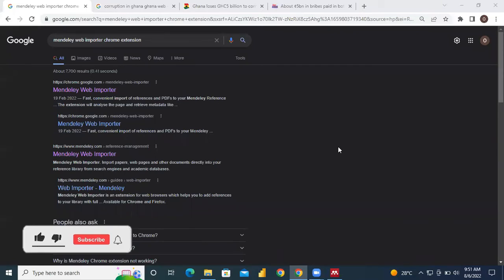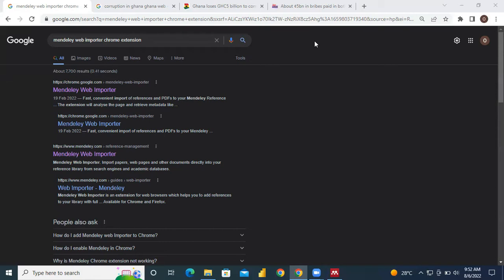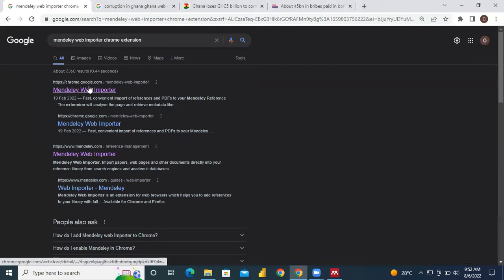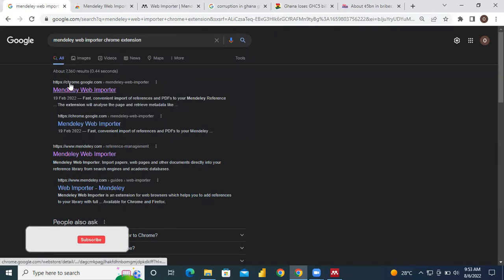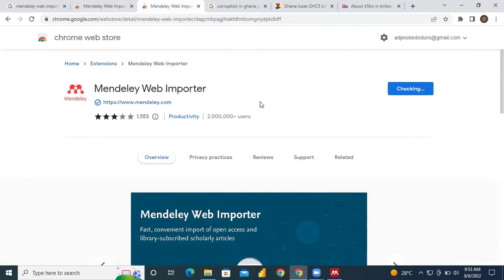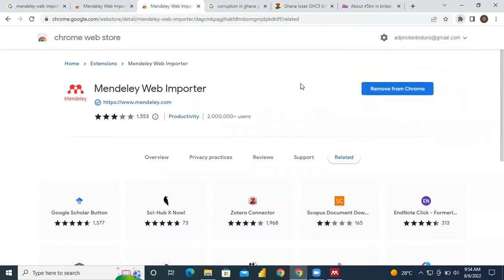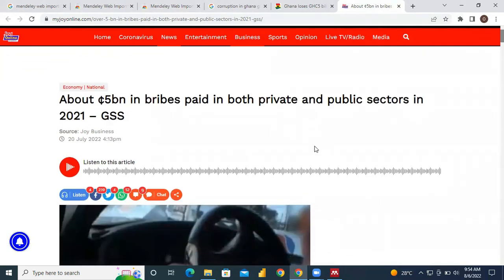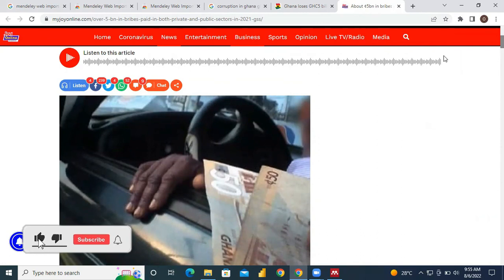Citing and Referencing a Website/Webpage using Mendeley Web Importer. Part 1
This tutorial takes you through how you can install the Mendeley web importer plugin.